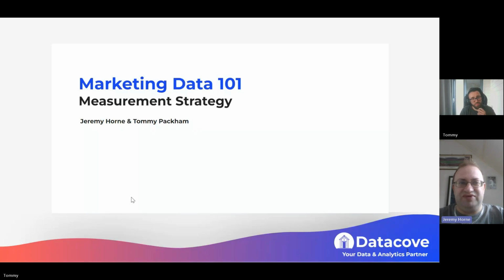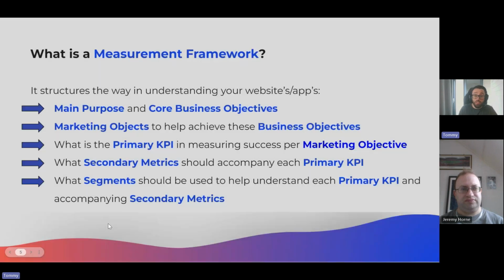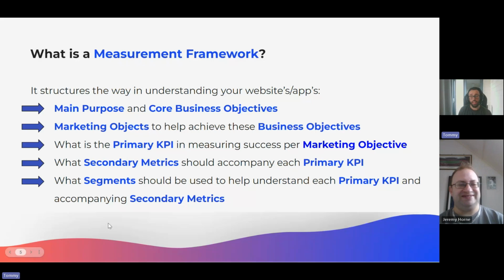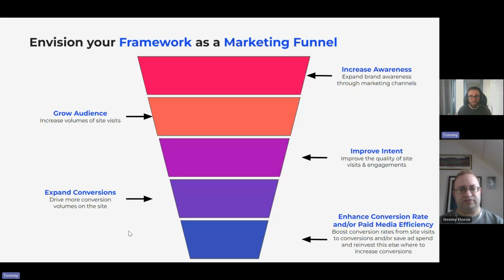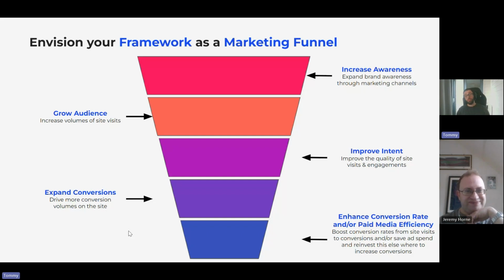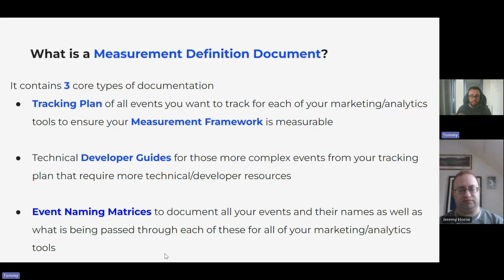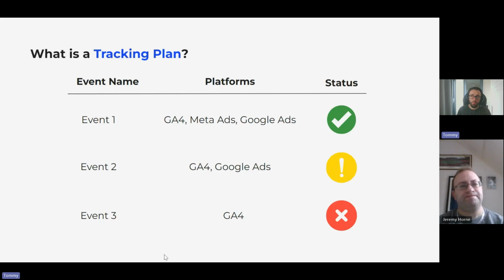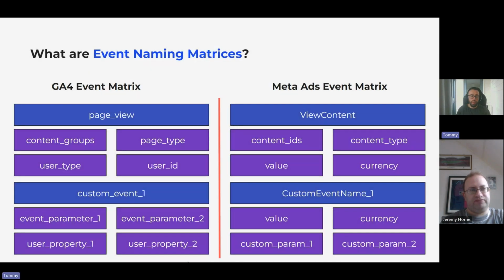Marketing data 101: Measurement strategy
In our latest marketing data 101 video, we're looking at measurement strategy - what are they, why are they important and how you can create and maintain one effectively.